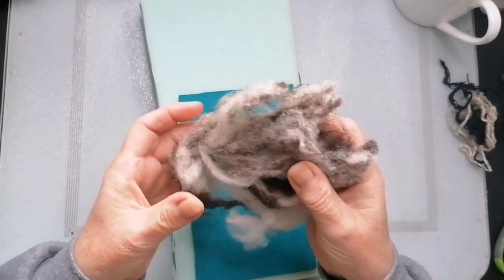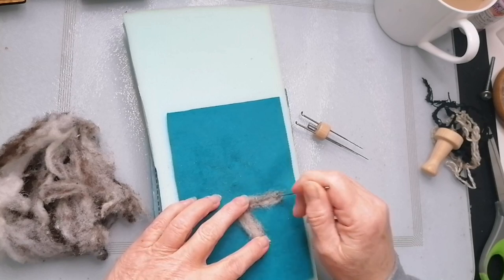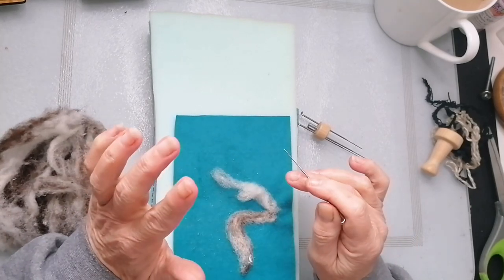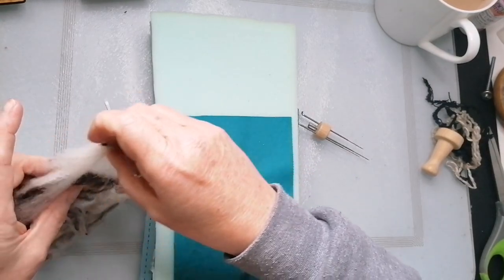kookypostcardsal2024 - the fox that turned into a husky😂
Starting my postcard for the sew along, the fox I had planned simply looked more like a husky in the end because I only had black, brown and white fleece, so I went with it 😁

I hope you enjoy watching anyway

Thanks to @koolkookykreatures for the prompts